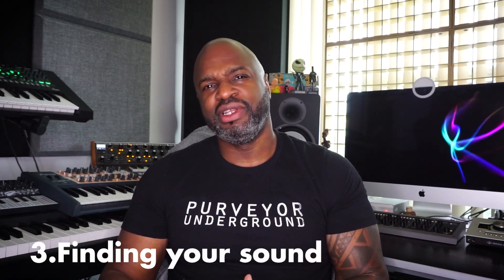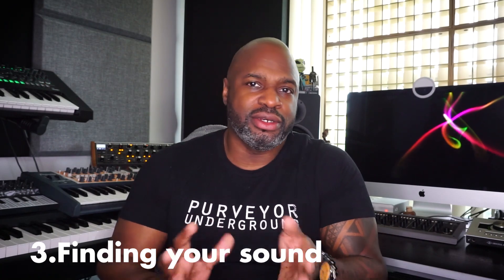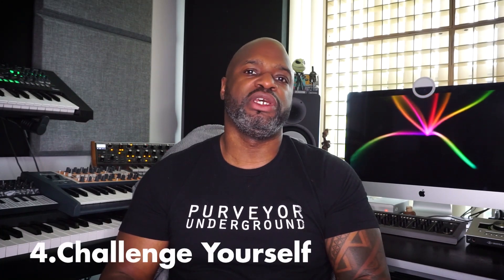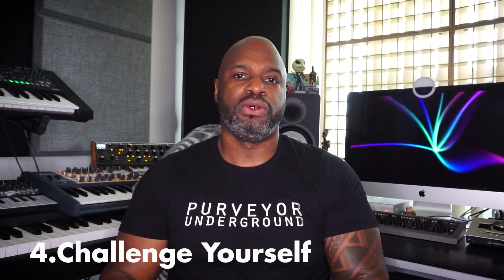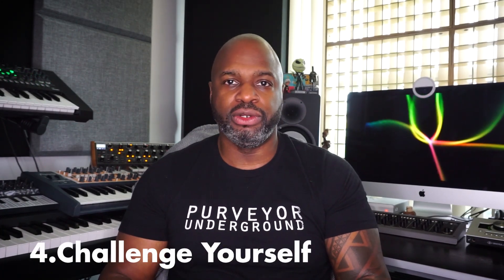Gig Preparation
Demuir shares his approach to gig preparation.

Soundcloud.com/djdemuir
Soundcloud.com/PurveyorUnderground